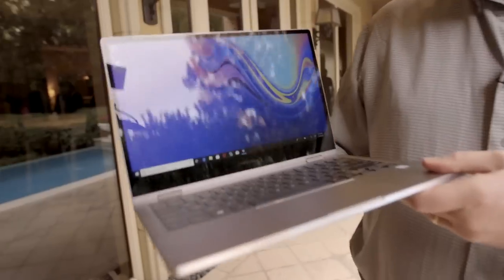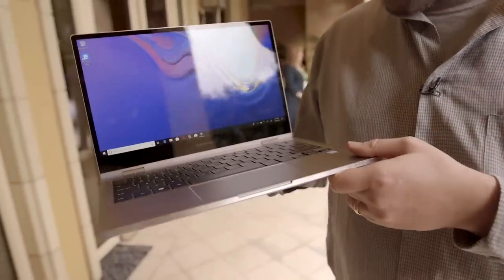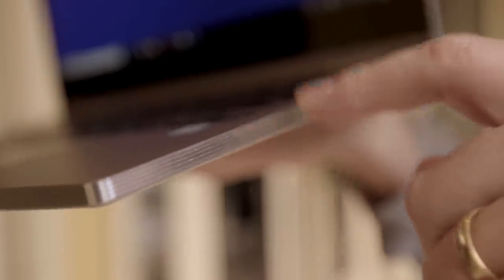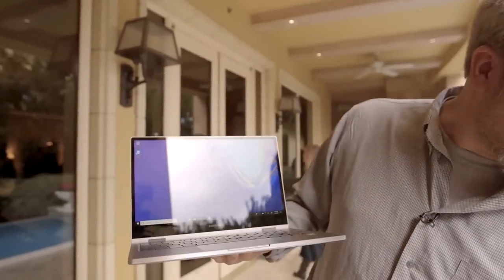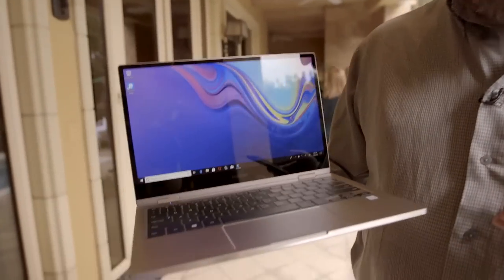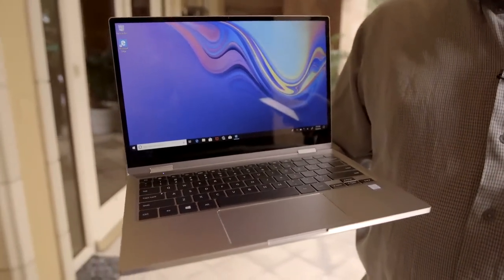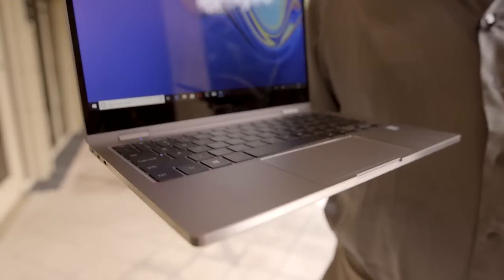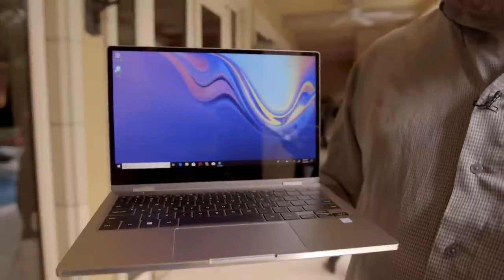Samsung Notebook 9 Pro hands-on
Mark takes us through what we know so far about the Samsung Notebook 9 Pro at CES 2019.